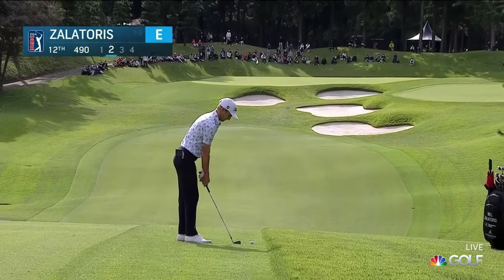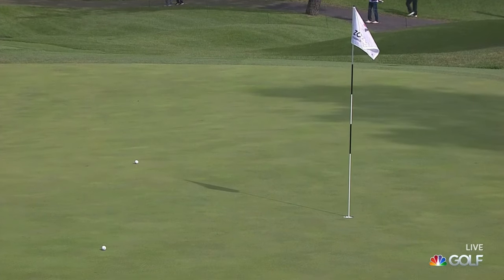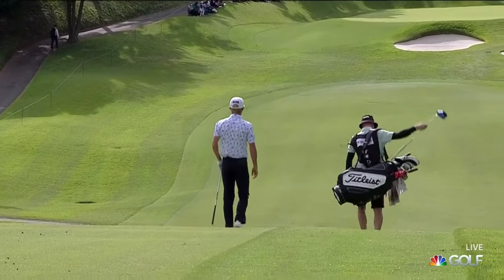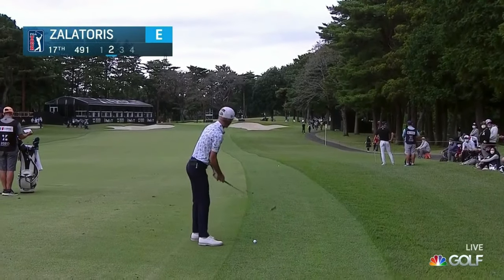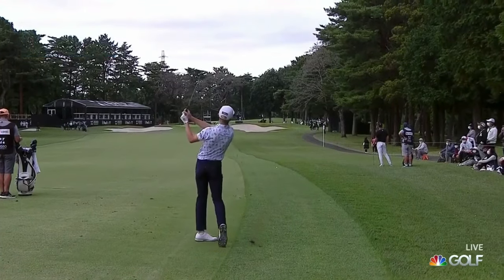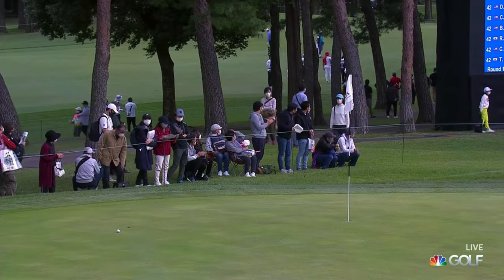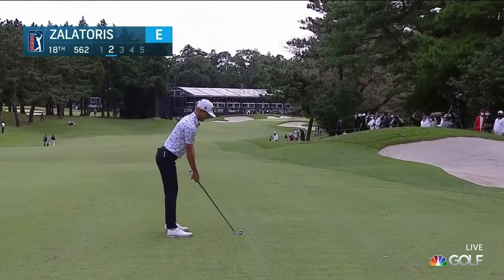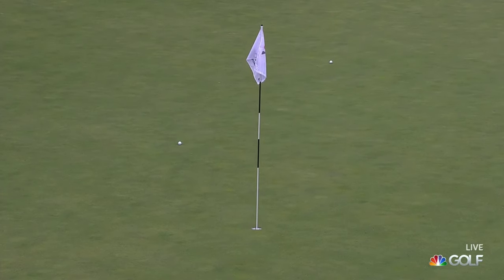Will Zalatoris: A Lesson For Hitting GREAT Iron Approach Shots (Description)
While Will Zalatoris is on the range prior to the start of a round he'll start alternating cuts and draws, to neutralizes his club path. He will take a 6-iron and go: cut, draw, cut, draw.
The Lesson:
As to how this relates to the rest of us, it’s simple, really: If you’re struggling with missing the ball in one direction — a hook, let’s say — simply start doing the opposite. Try hitting a slice. If your shots are starting out too far to the right, work on trying to start the ball left. Don’t think about the swing, think about the result and the ball flight. Your only goal is to know how to hit the ball in your intended direction. If you know how to do that on command, you’ll know how to avoid it, too.
Start small, and it’s ok if you over-exaggerate. It’s the act of simply trying to hit the ball right, and then left, that will give you more control over your game and swing. And better yet, you won’t be thinking about much while you do it. GOOD LUCK! ryr